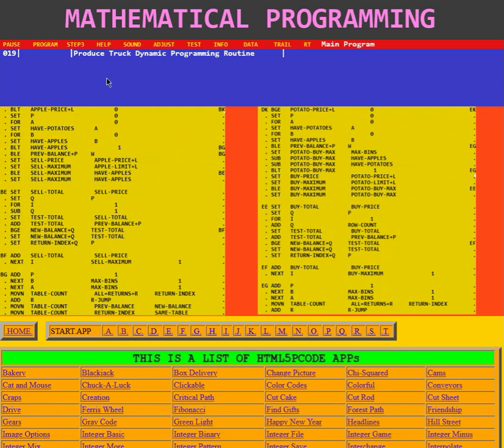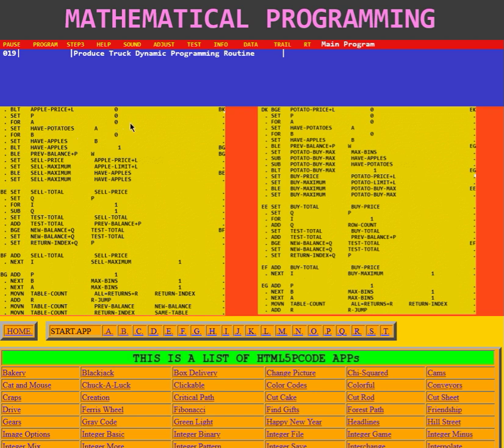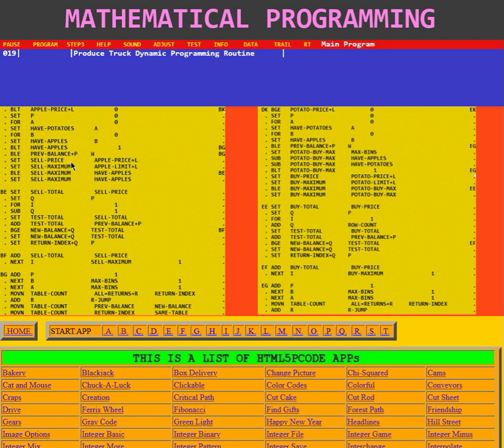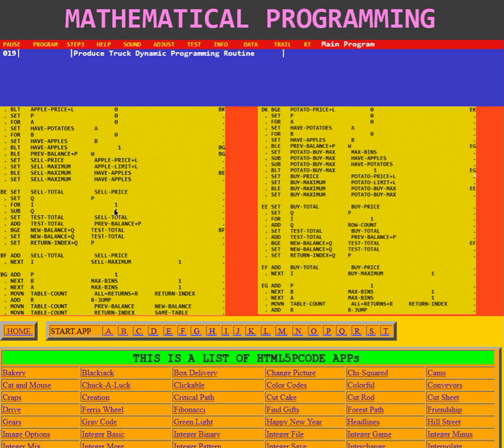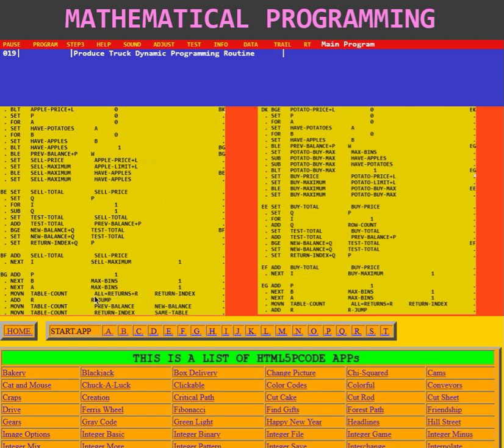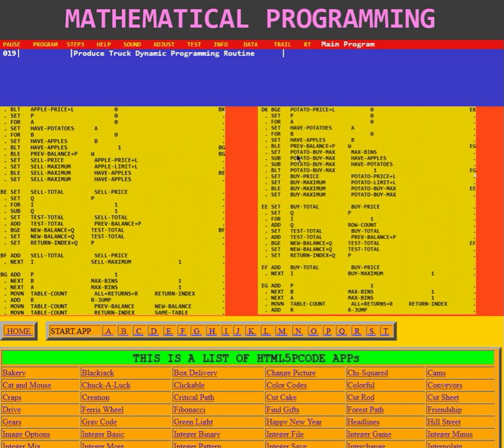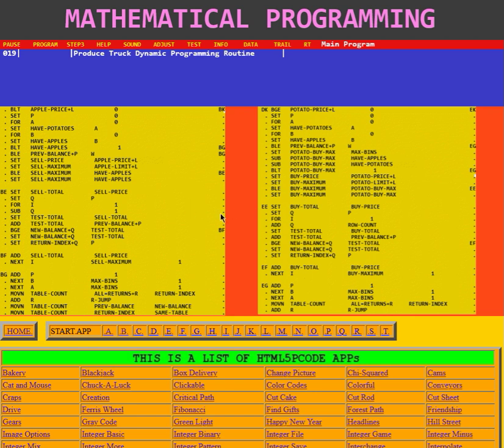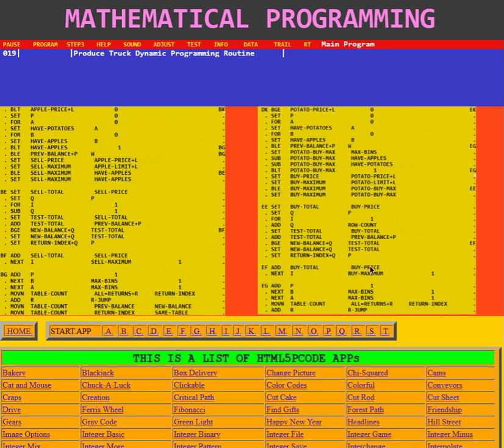Produce Truck Dynamic Programming zzmp019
Routine for Produce Truck Dynamic Programming